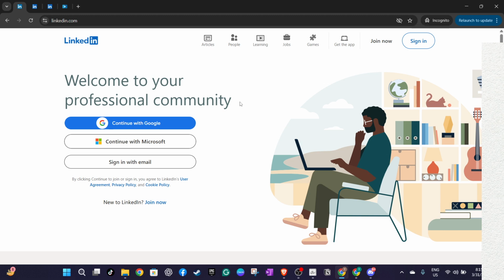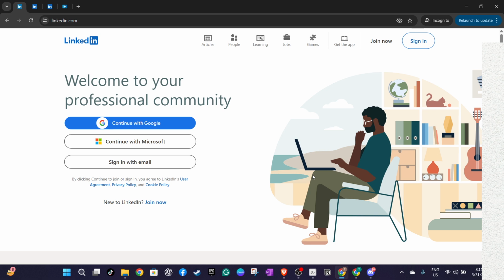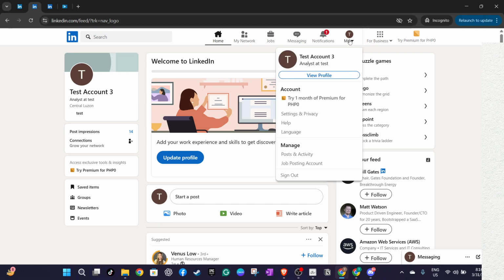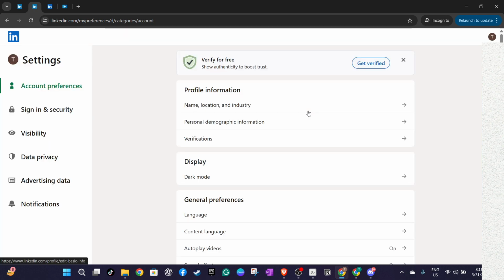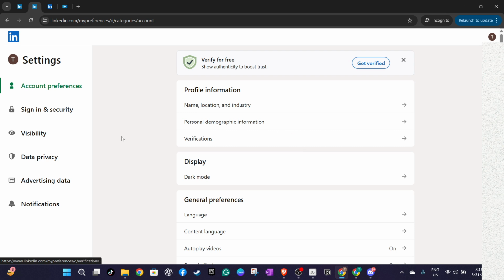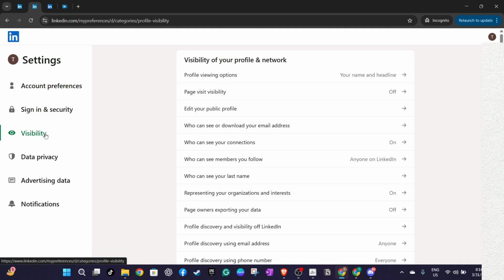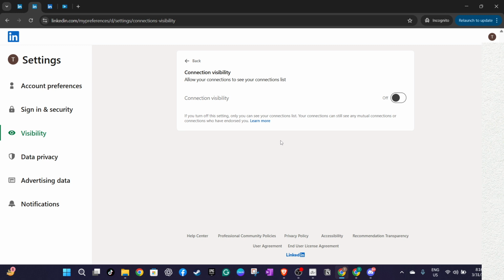How to Hide Followers on LinkedIn [2025 Full Guide]